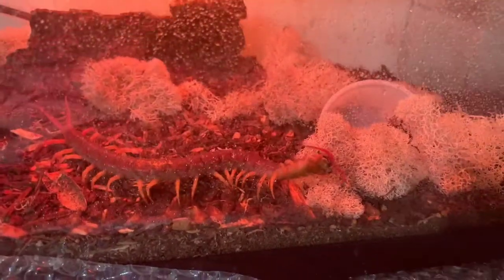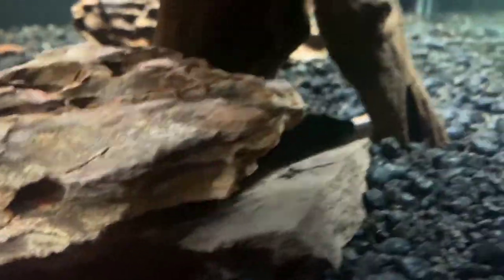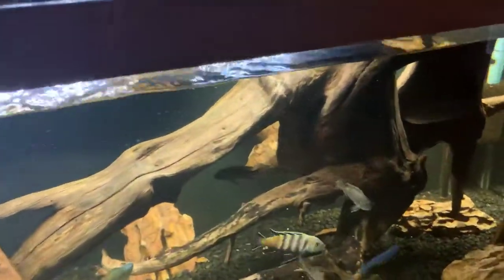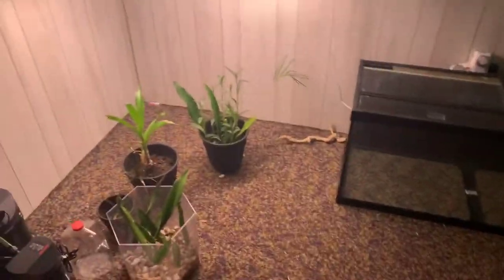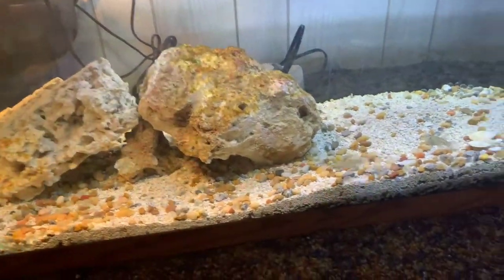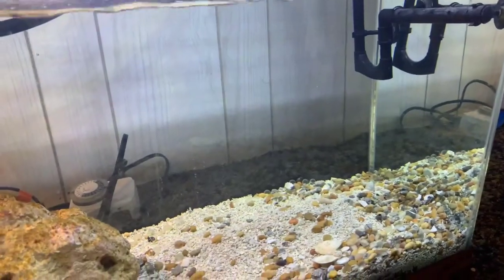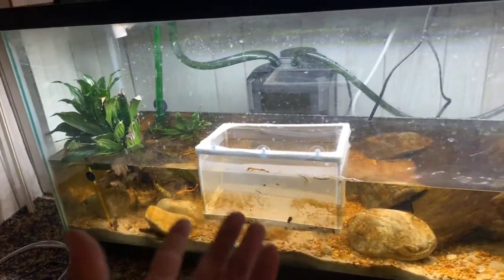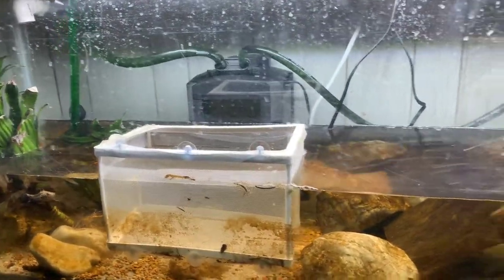Diamondback Terrapin!! I’m back!!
New critters,tanks,and more!!